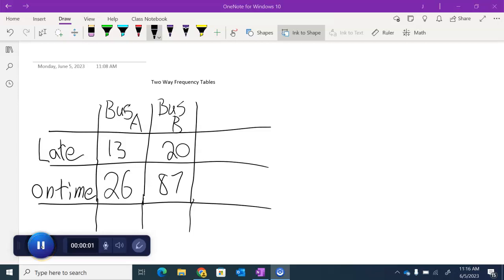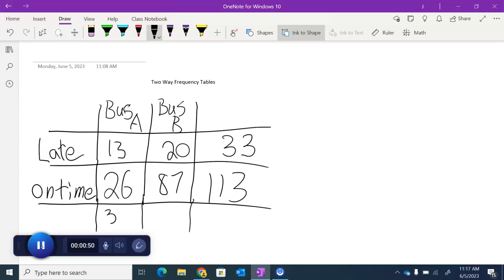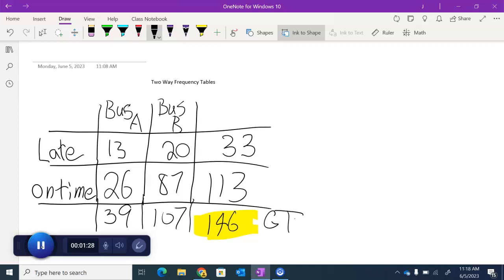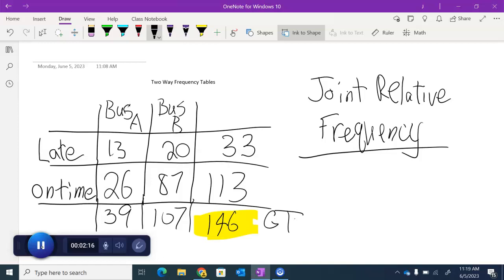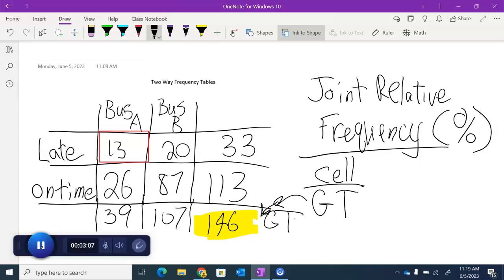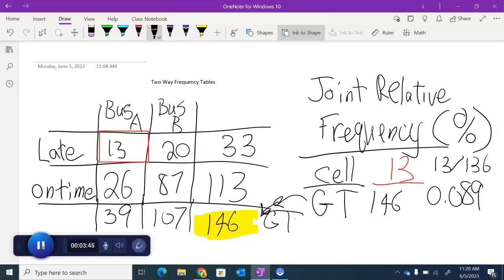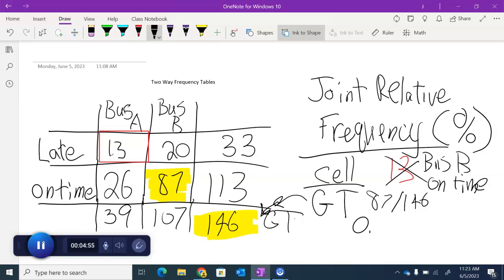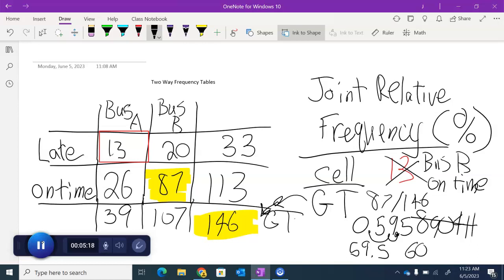Joint Relative Frequency